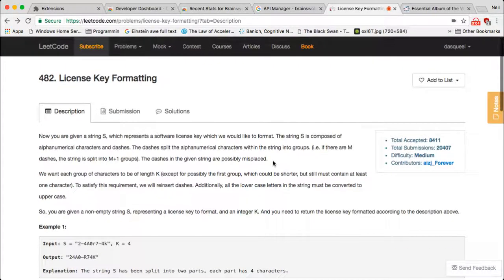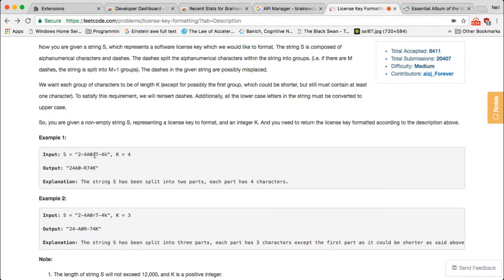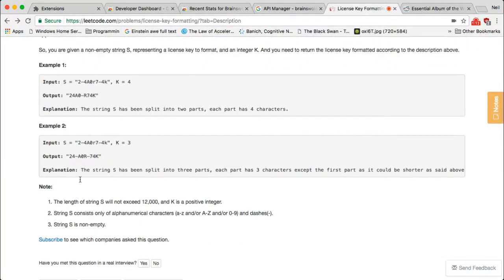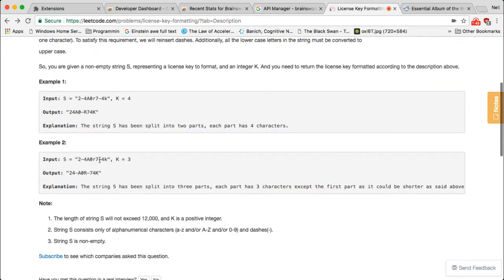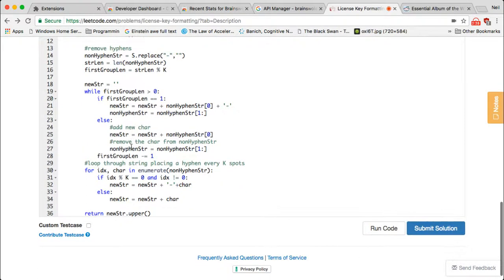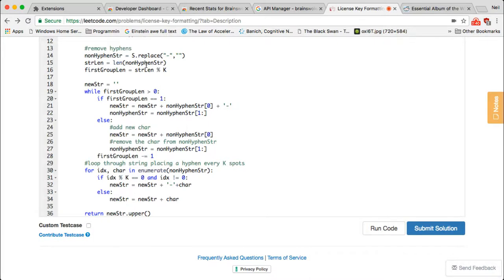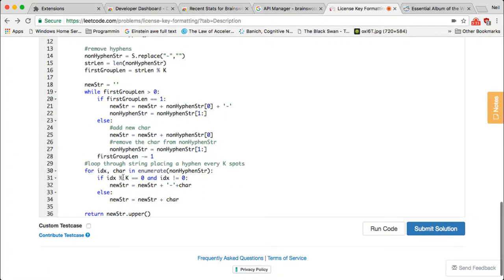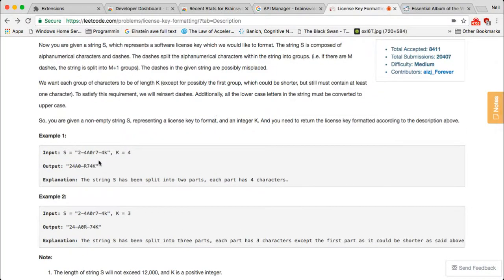LeetCode | license key formatting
Me talking through how I solved problem "license key formatting", on leetcode.com